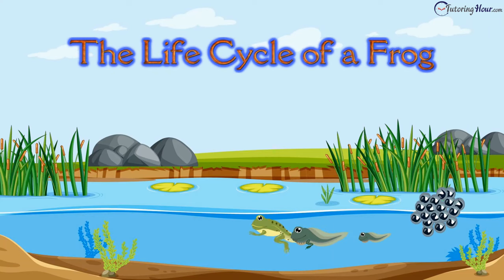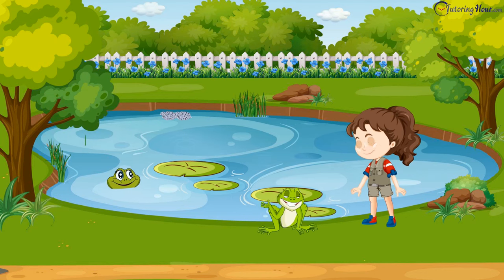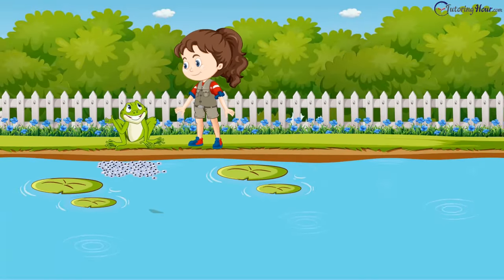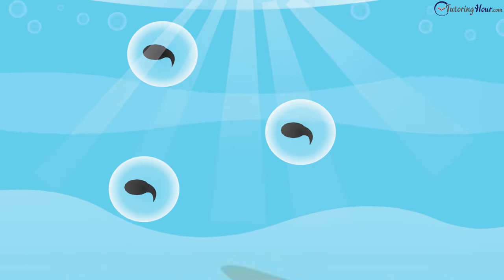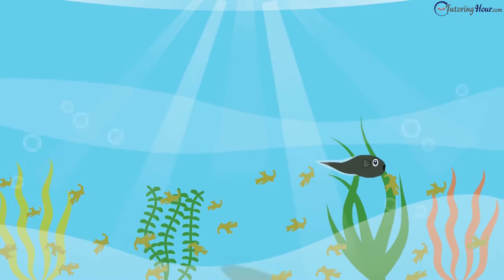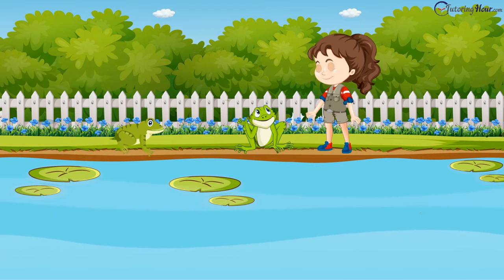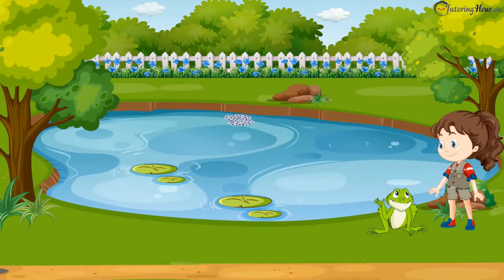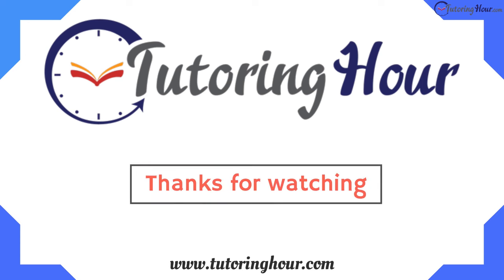The Life Cycle of a Frog | Four Stages of Development | How a Tadpole Becomes a Frog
Explore the four stages in a frog life cycle with this animated video. Mr. Croaks-a-lot walks Anna through the four stages in the metamorphosis of a frog.  The four phases of the frog life cycle are well portrayed in this animated video, starting with the eggs, or frogspawn, and progressing to the tadpole hatching from the egg, then the froglet, and finally an adult frog.

01:37 – Life Cycle of a Frog
01:47 – Stage 1: Eggs or Frogspawn
02:28 – Stage 2: Tadpole
03:31 – Stage 3: Froglet
04:01 – Stage 4: Adult Frog